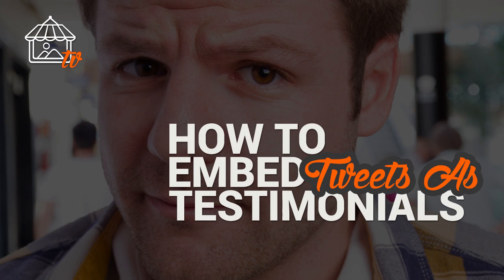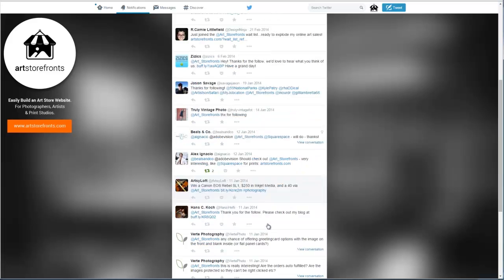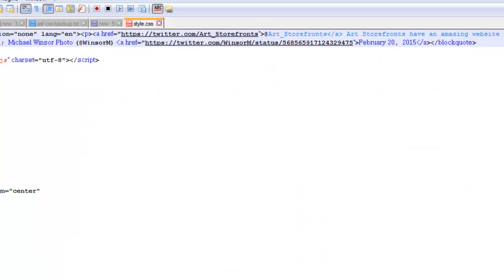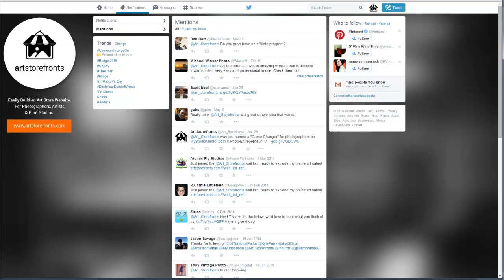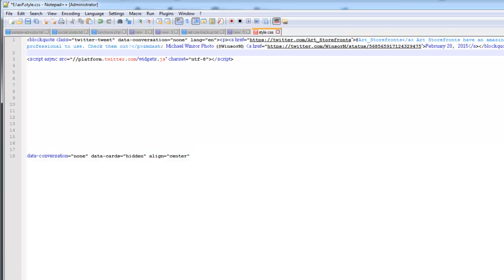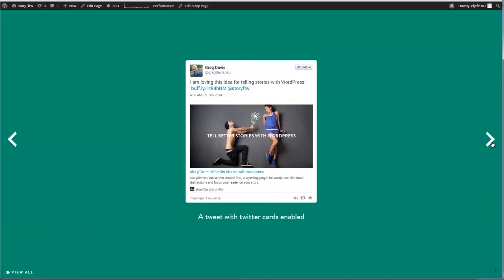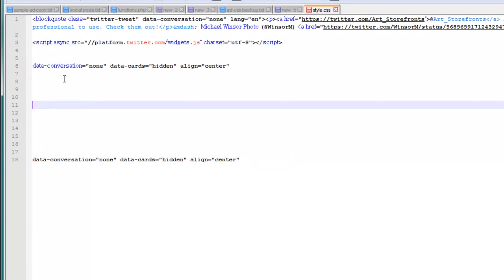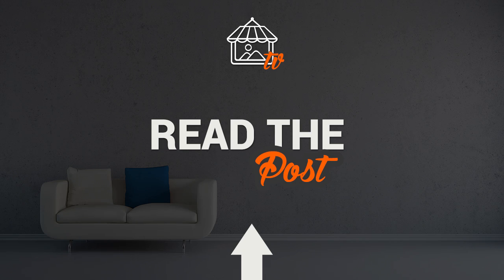How to Embed Tweets - Tweets as Testimonials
** How to embed tweets, how to find em and use them as testimonials

** Description

This video is a screencast that complements a post on social proof, what it is, why you need it, and how to embed tweets.

That tweets are amazing as testimonials on your website.

Code Snippet from Video
data-conversation="none" data-cards="hidden" align="center"

About Art Storefronts:
Art Storefronts is the all-in-one art business solution for photographers and artists. We provide you with your own art-selling website, automated print fulfillment, a daily marketing plan with ongoing direct marketing consulting, and a community of collaboration with over 3,500 other like-minded photographers and artists.

Interested in Joining Art Storefronts? Request a Demo